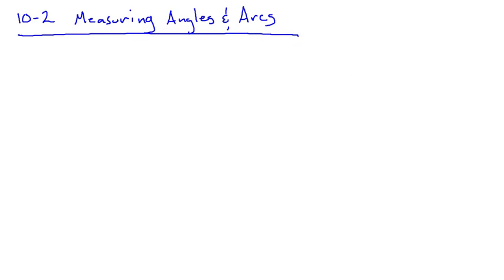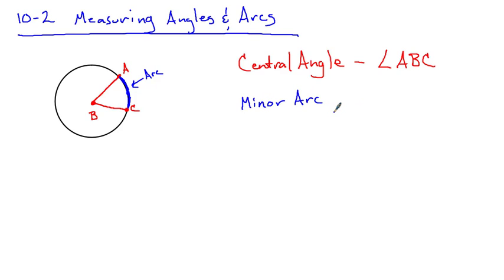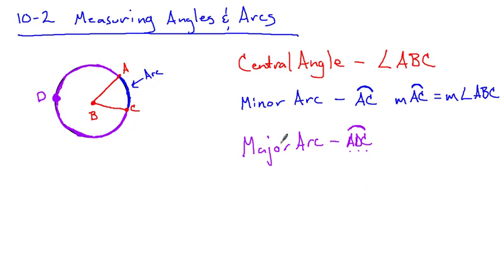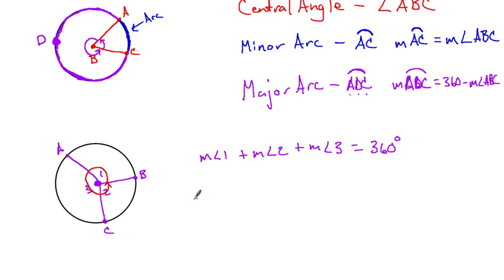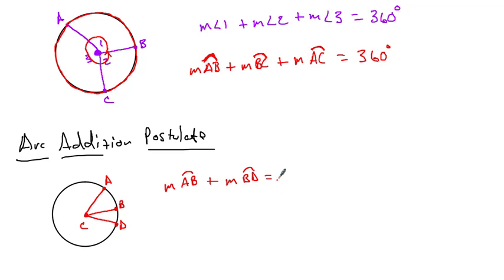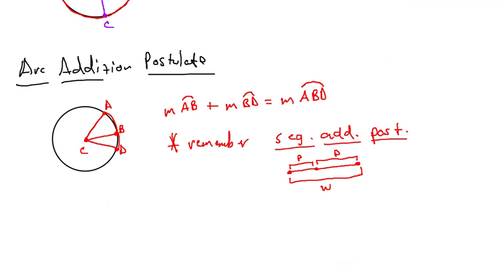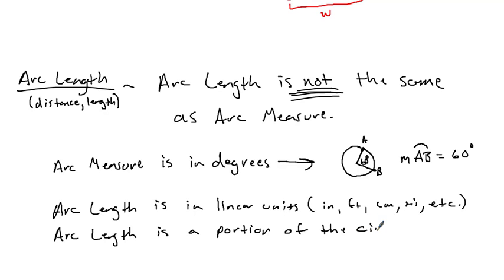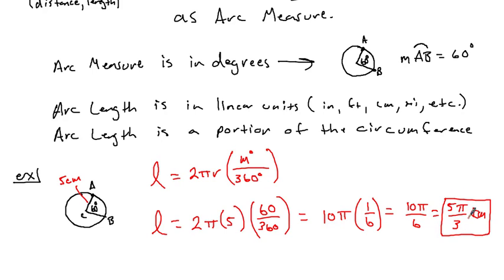10-2 Angles & Arcs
10-2 Angles & Arcs